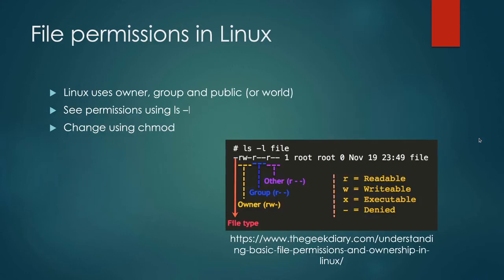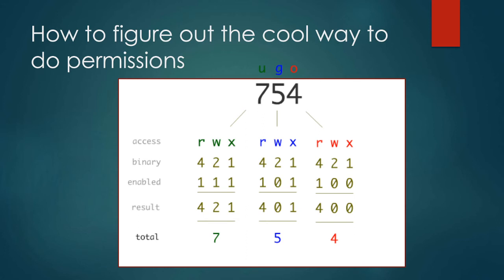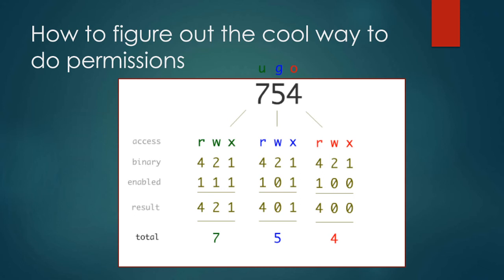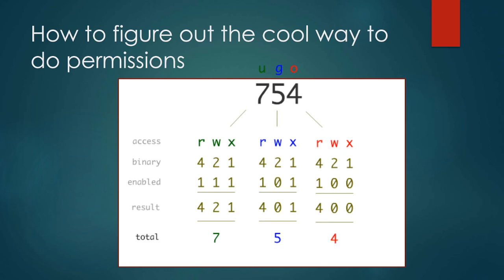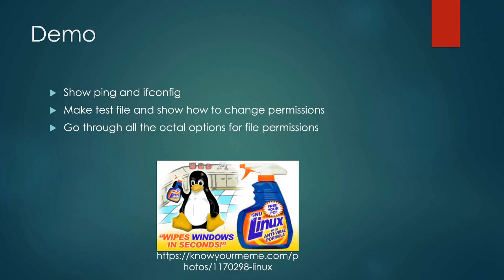TLDR CIS 117 Week 6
Week 6 - Networking and user management

Objectives:

Demonstrate how to display network information such as IP address
Explain how file permissions work and how to change them
Describe the uses of accounts and groups to control usage on the system